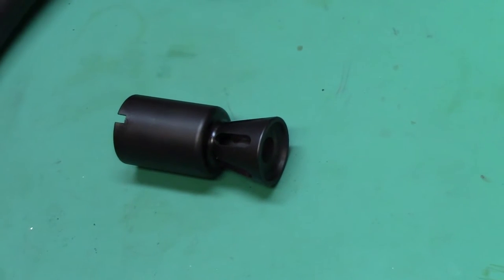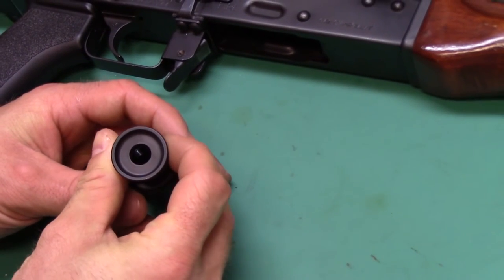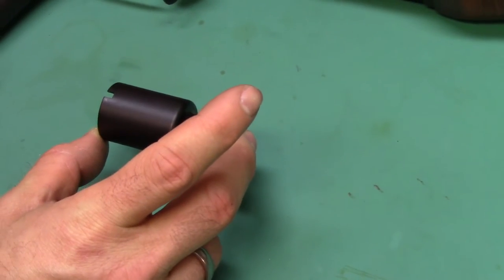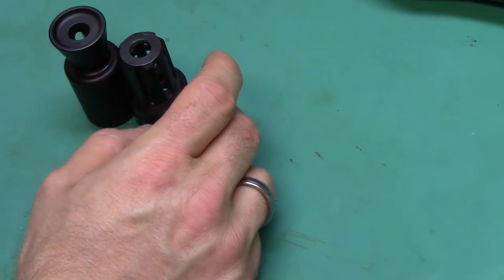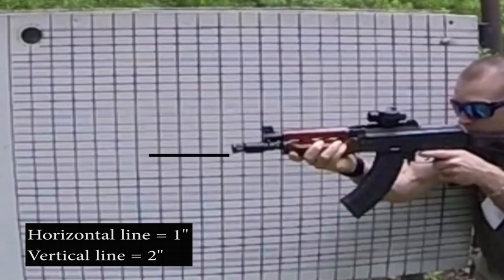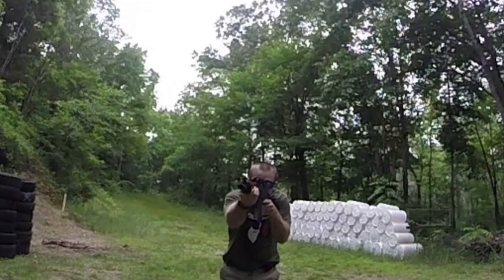Aklys Defense, M92/M85 PAP Muzzle Brake Review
Hooray! Another 26mm muzzle brake offering!
Akyls Defense (previously Red Jacket Firearms), offers this little beauty for $76~ plus shipping:

Good length and weight. Fit and finish are great! Recoil is reduced, without extreme fireballs coming out of the end of the gun. Noise is very manageable. I forgot how loud the Nightbrake. :)

Since they are top ports, with an SBR is does ride up and down on your cheeks a little, but it's not a deal breaker.

Camera(s): Canon HF R500, GoPro HD Hero 3+ Black Edition, iPhone 6
Edited with: Adobe Premiere Elements 12
Audio: Zoom H5